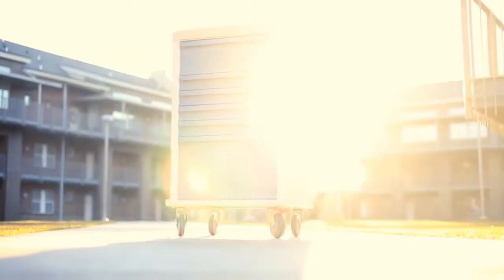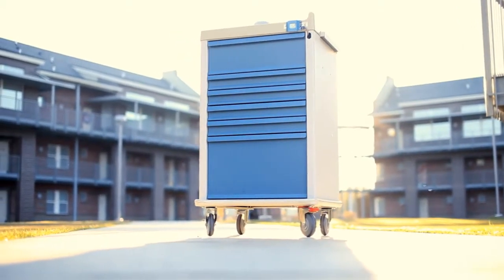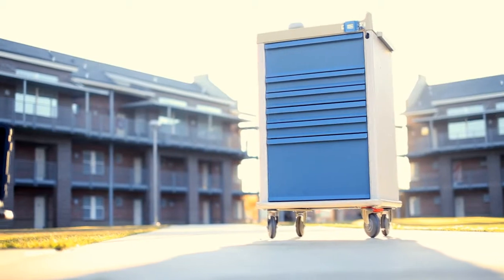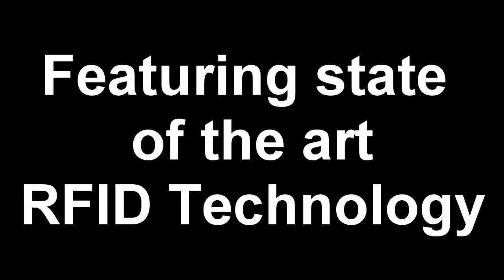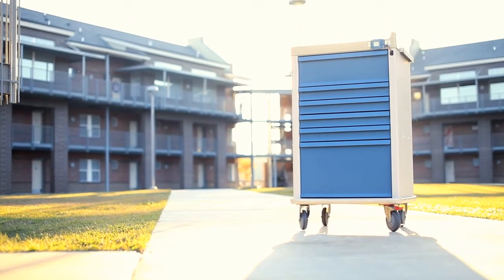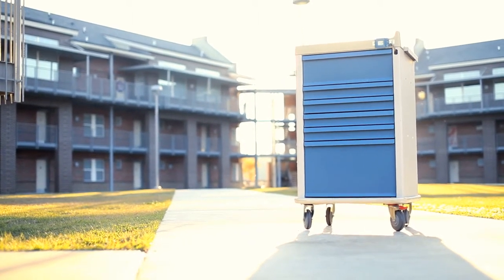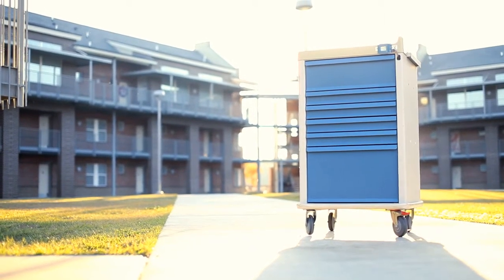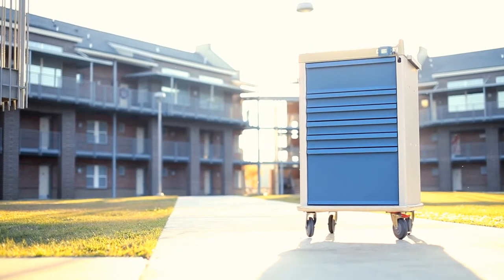Mechanized Medicine Cabinet - Dr. Hall - Fall 2012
This video details a project completed in ENGR 122 at Louisiana Tech University as part of the Living with the Lab first-year engineering course sequence. The product demonstrated here is the "Mechanized Medicine Cabinet" which utilizes a RFID sensor, a linear motion actuator, and an Arduino UNO to allow efficient access to a medical cart.